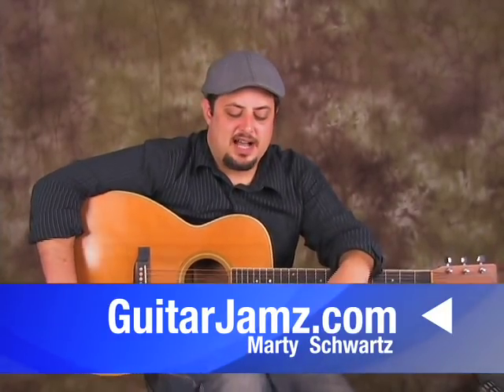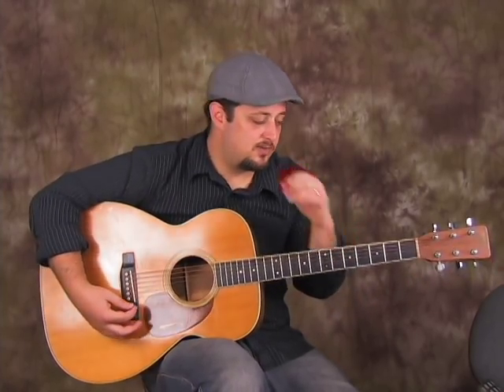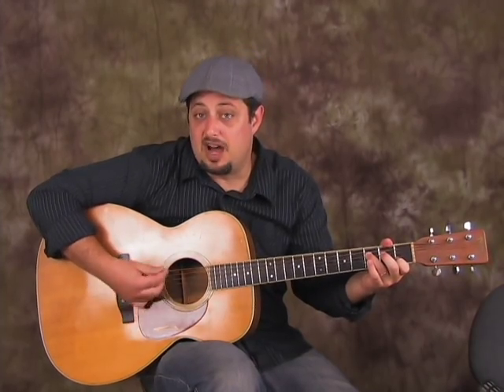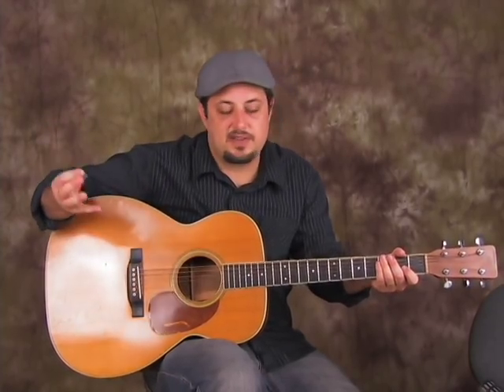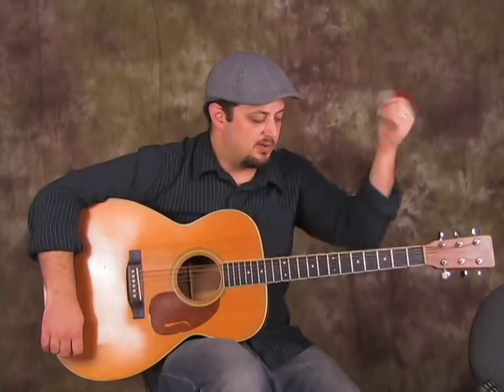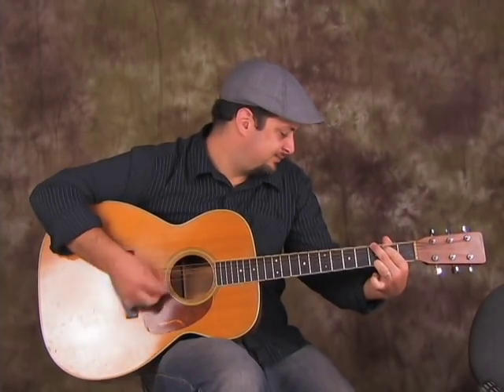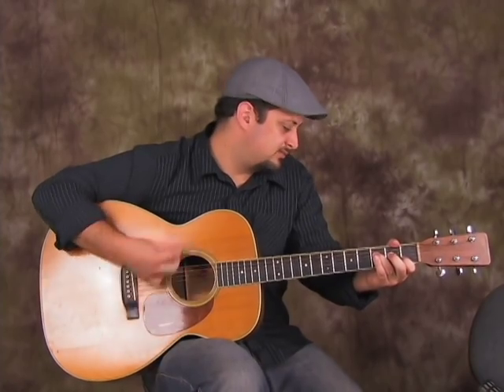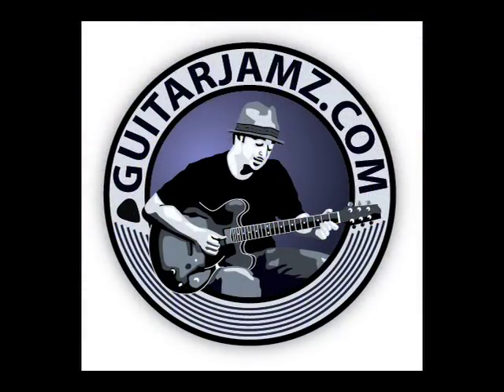Train - Drops of Jupiter - Easy Beginner Guitar Lessons - Easy Acoustic Songs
THIS IS AN OLDER VIDEO THAT GOT LOST AND FOUND (Jamz Flashback)